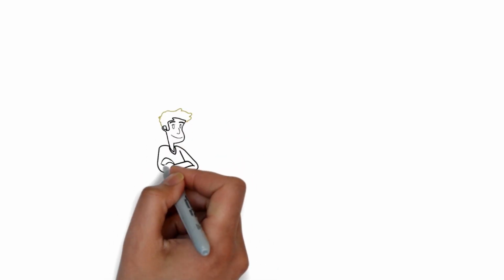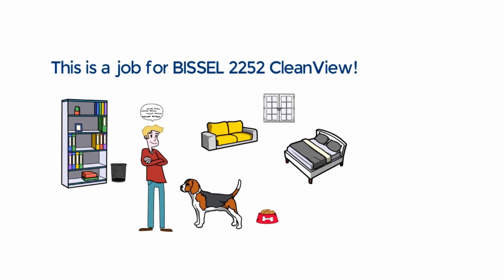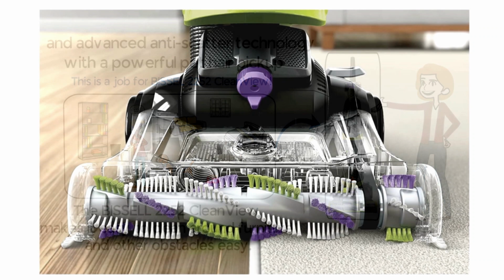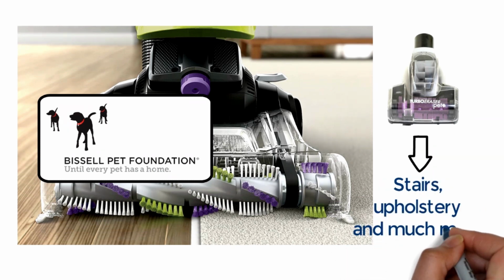Cleaning the Messiest Areas in Seconds! Pet Hair Removal with the Bissell Vacuum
Looking for a great way to remove pet hair from your furniture? Check out the Bissell Bagless Swivel Upright Vacuum! This vacuum is perfect for cleaning up after your furry friends!

Not only is this vacuum easy to use, but it also has a bagless design for reduced cleaning time and less mess. Plus, it's lightweight and easy to move around your house, so you can easily get to all the nooks and crannies. So whether you have a dog, cat, or any other pet, the Bissell Bagless Swivel Upright Vacuum is the perfect solution for removing pet hair!

View this product on Amazon

Best sellers